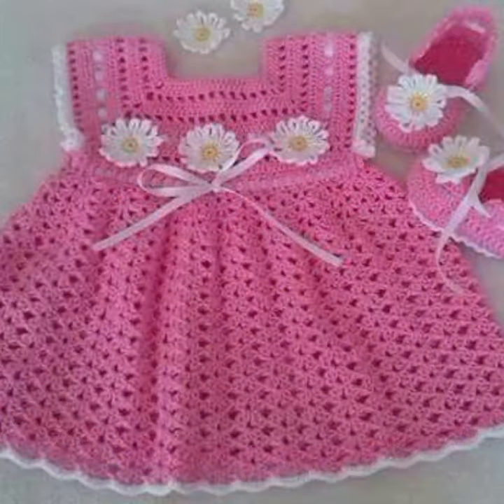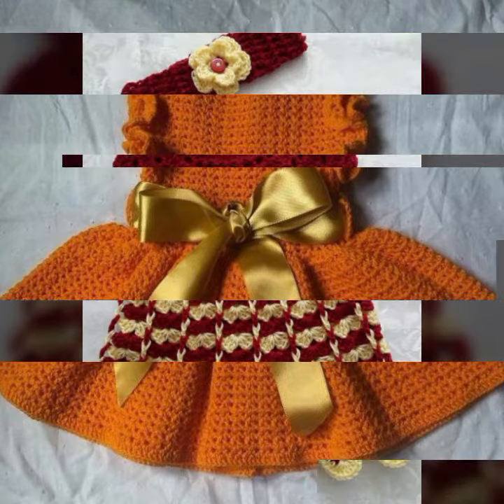mind blowing ideas for babies of crochet frocks patterns